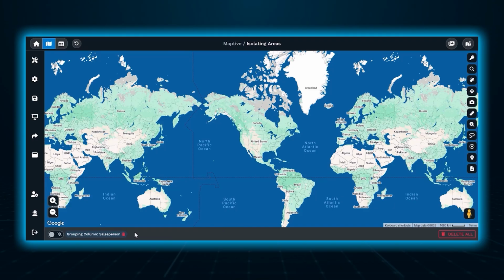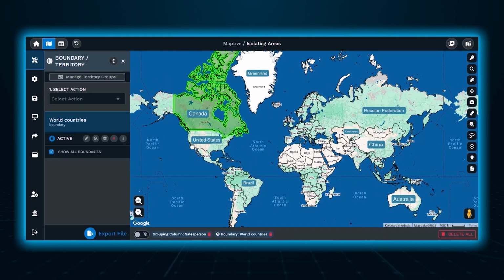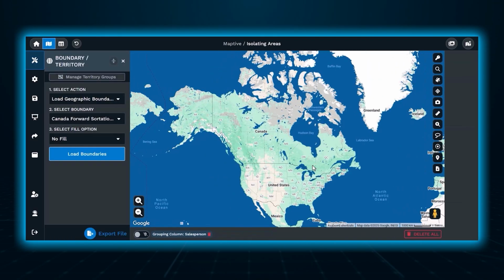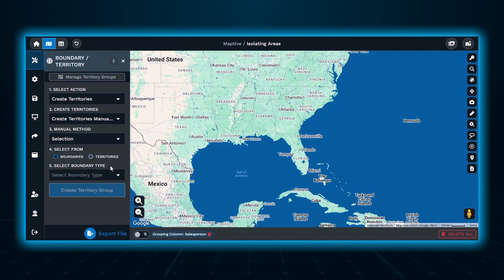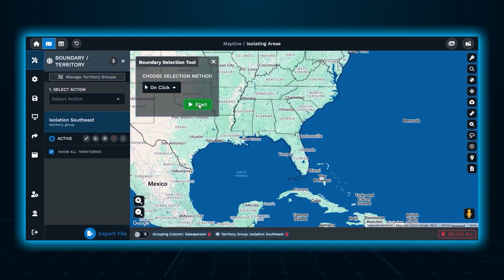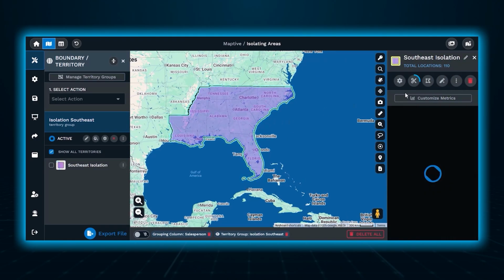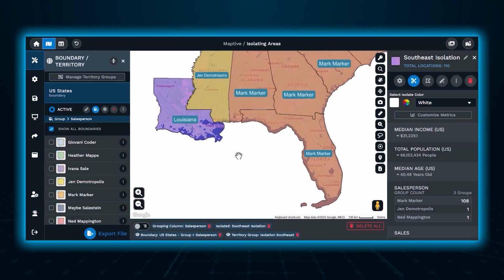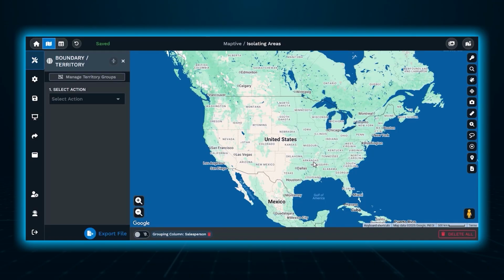Isolating Areas on Your Map: Countries, States, and Regions in Maptive IQ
This tutorial explains how to isolate specific areas on a map using Maptive IQ. It covers several methods for focusing your map view on selected countries, states, or multi-state regions while keeping your underlying data intact.

The walkthrough starts by using geographic boundaries to isolate a single country, such as Canada, and shows how to add or remove isolation as needed. It then moves into isolating a single state using the same boundary tools when those boundaries are available for the selected country.

The video also demonstrates how to isolate multiple states by creating manual territories. You’ll see how to create a territory group, select areas using click, hover, or lasso methods, customize colors and labels, and then isolate that territory group. The final steps show how isolated areas can be combined with geographic boundaries and data-driven coloring for further analysis.

This guide is useful when you want to focus analysis, visuals, or territory planning on specific regions without removing the rest of your map setup.

Timestamps
0:05 Introduction to isolating areas
0:11 Isolating countries or states
0:23 Viewing map data with markers hidden
0:35 Opening map tools
0:40 Using the geographic boundary tool
0:48 Adding world country boundaries
1:02 Selecting a country to isolate
1:10 Isolating a country boundary
1:20 Adding additional boundaries within an isolated area
1:47 Removing country isolation
1:55 Isolating a single state
2:07 Adding state boundaries
2:14 Isolating an individual state
2:19 Isolating multiple states overview
2:27 Using the territory tool
2:37 Creating territories manually
2:43 Selecting boundaries by state
2:54 Naming a territory group
3:06 Selection methods: click, hover, lasso
3:24 Selecting multiple states
3:38 Saving selected states
3:48 Naming and styling the territory
4:00 Viewing the highlighted region
4:08 Hiding territory labels
4:15 Isolating the territory group
4:50 Applying state boundaries within the isolated area
5:08 Combining groups into territories
5:25 Removing isolation filters
5:48 Clearing boundaries
5:56 Closing and support note